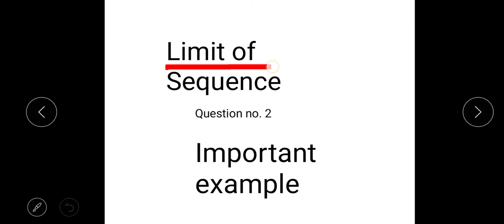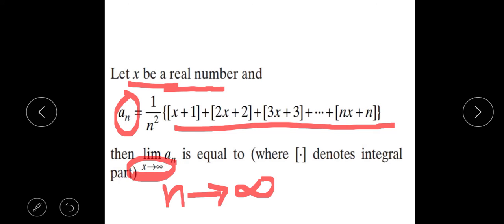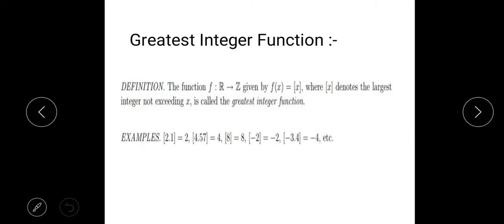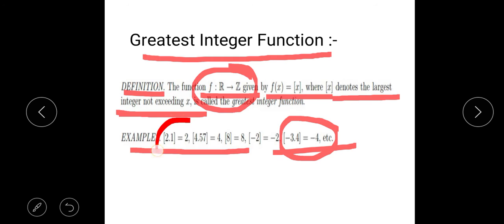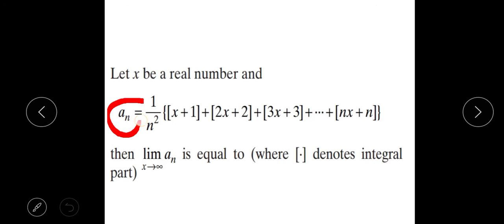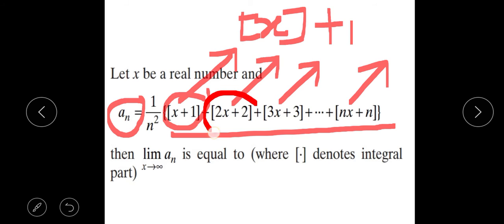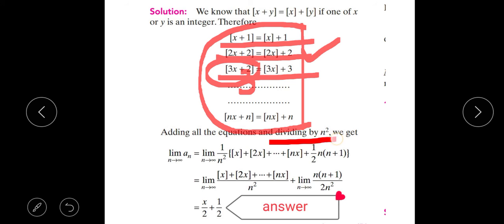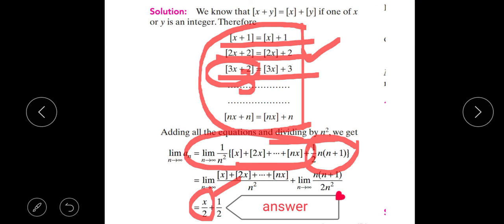limit of sequence --important problem solved// csir NET /GATE/IIT JAM/BSC. Question no. 2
limit of sequence solved question. important for all higher mathematics students. CSIR NET, GATE, IIT JAM, SET, RET.